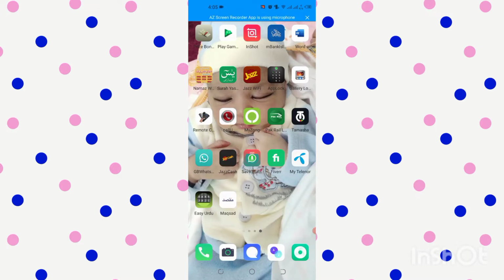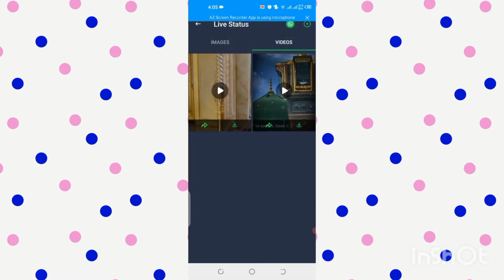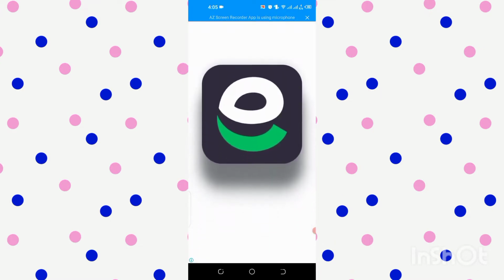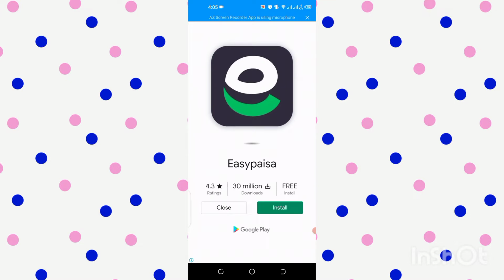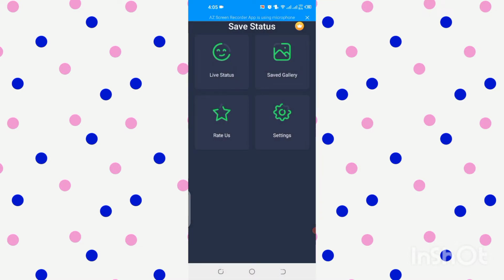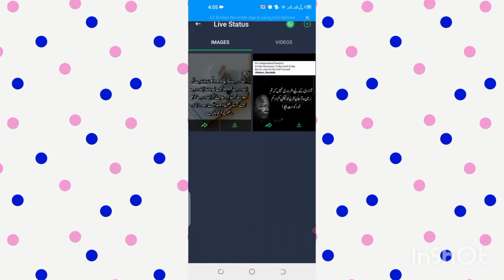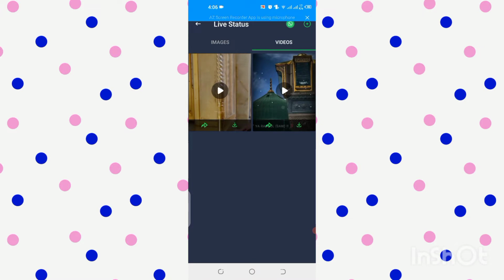Status Saver - Video Saver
Status Saver - Video Saver in urdu